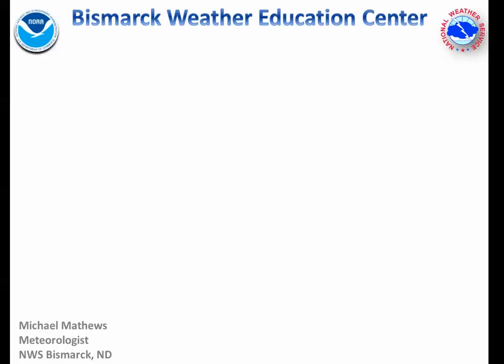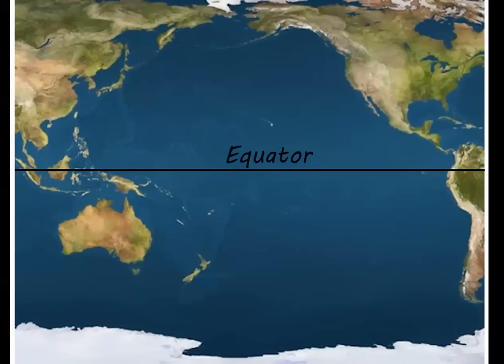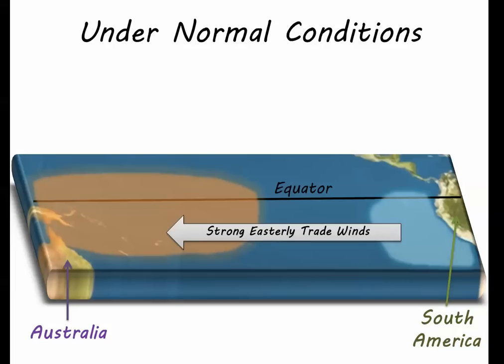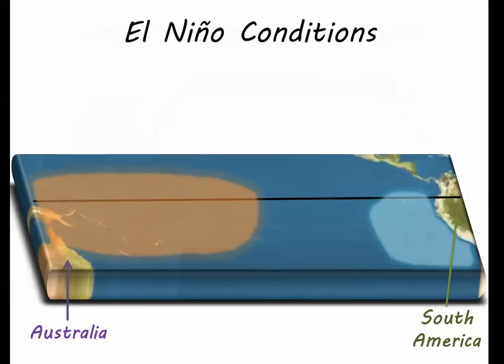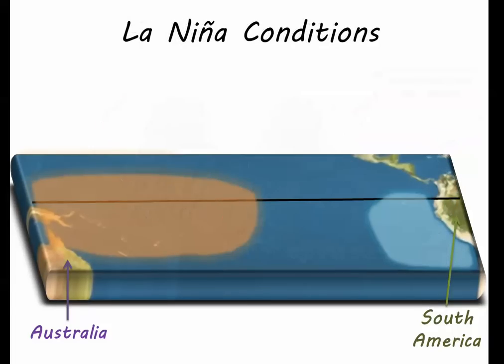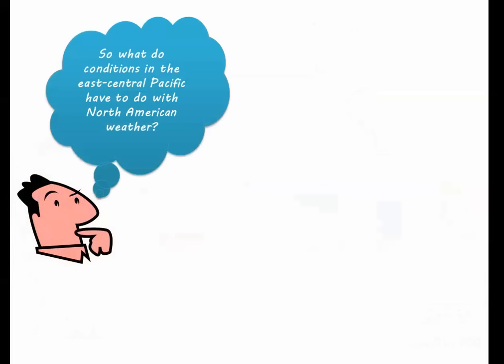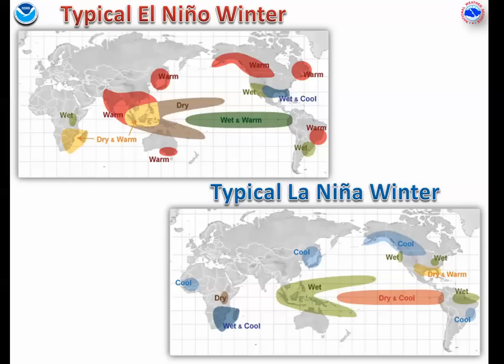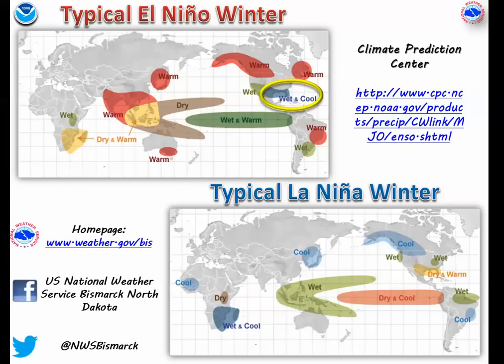An Introduction to the El Nino Southern Oscillation (ENSO)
A brief video from the NWS in Bismarck discussing what causes El Nino and La Nina.
Bismarck, ND